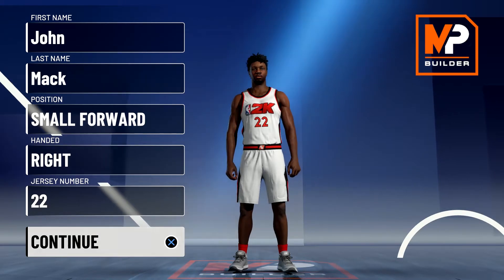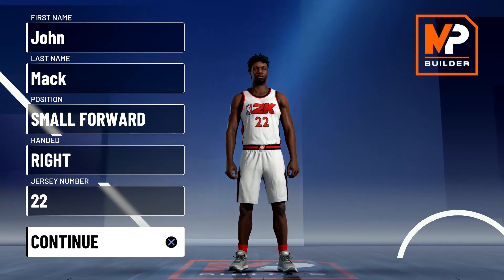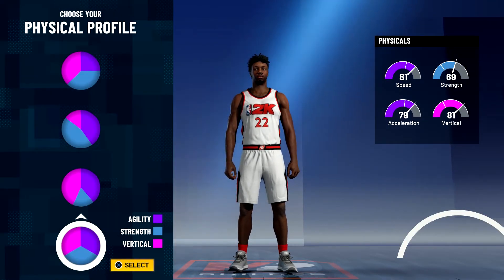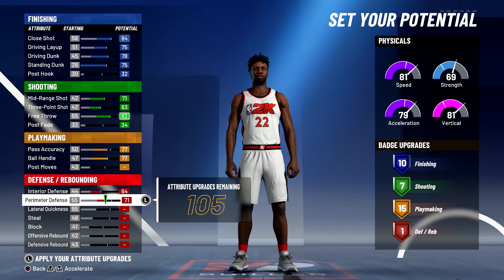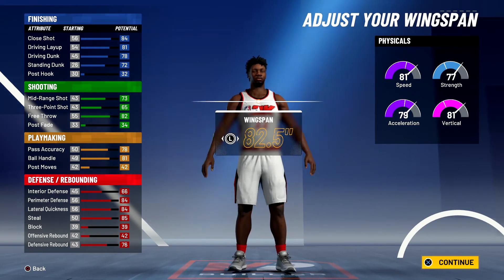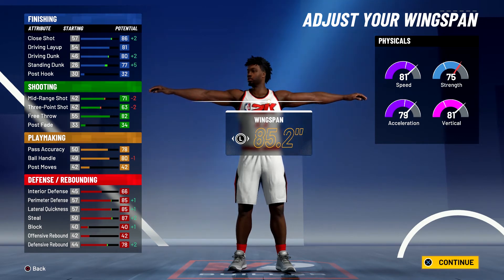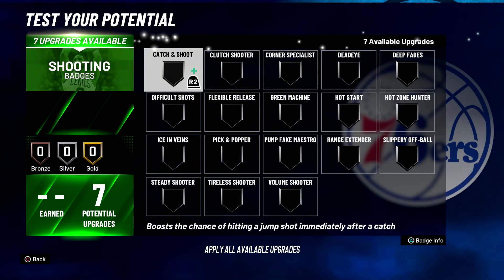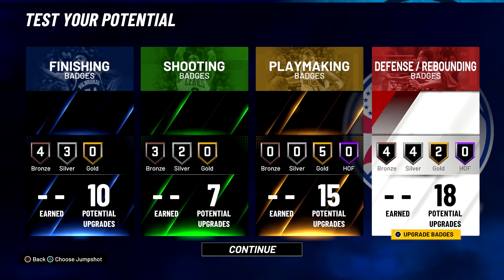NBA 2K21 JIMMY BUTLER IS A FORCE ON BOTH ENDS - 50 BADGES - CONTACT, DEFEND, SHOOT, & SPEEDBOOST!!!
NEW BUILD VIDEOS COMING OUT EVERY DAY!

THIS IS THE BEST JIMMY BUTLER BUILD IN NBA 2K21! THIS BUILD WILL BE ABLE TO HIT SHOTS, DEFEND REALLY WELL, CONTACT DUNK AND SPEEDBOOST!